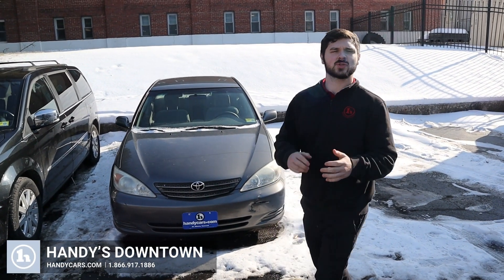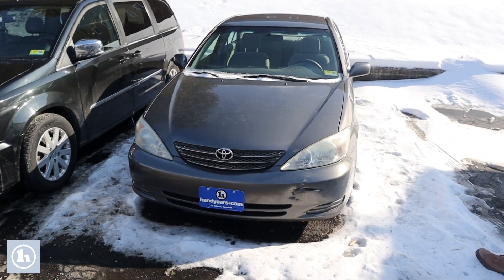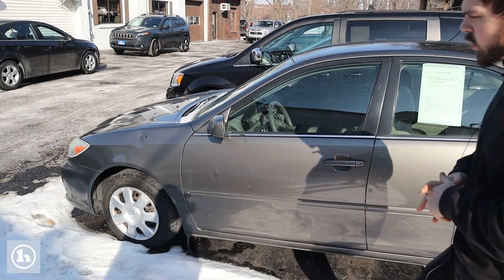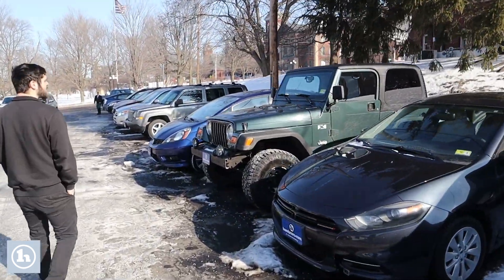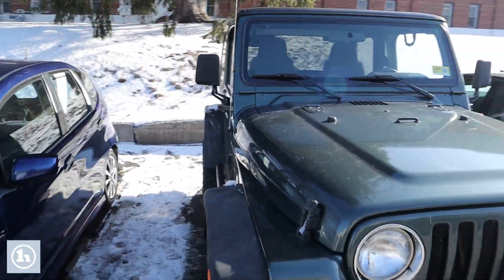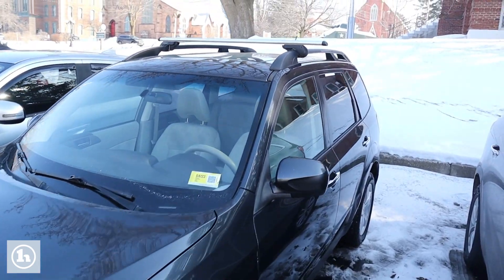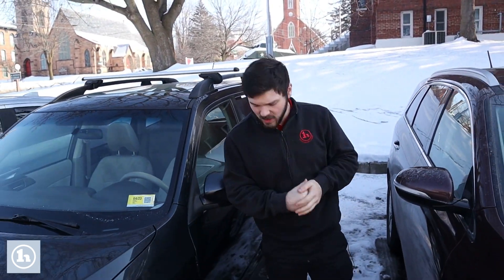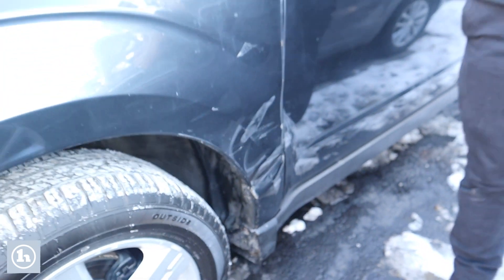Multiple Options for Robert - from Andrew Brace